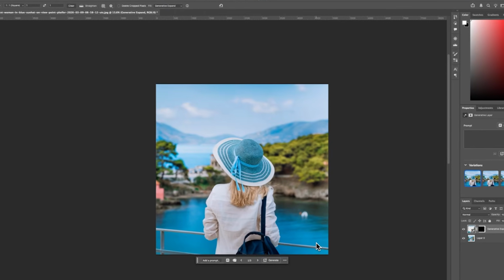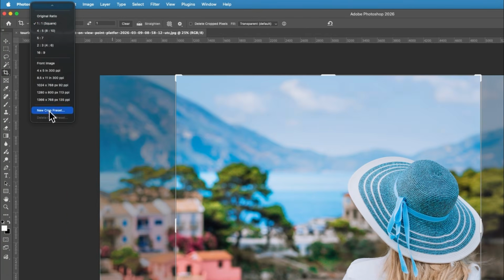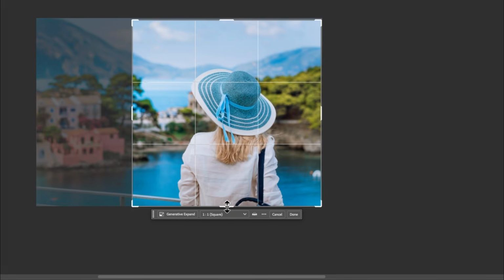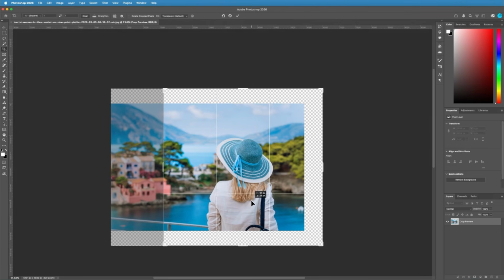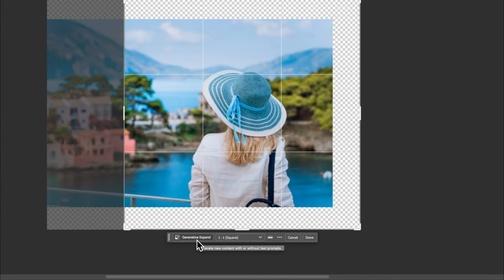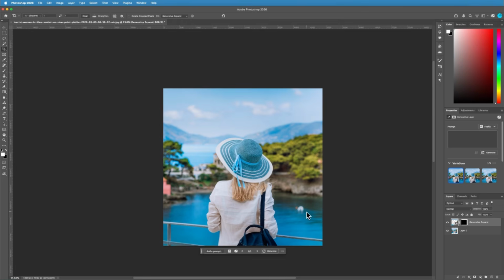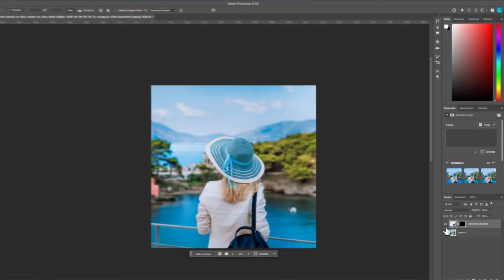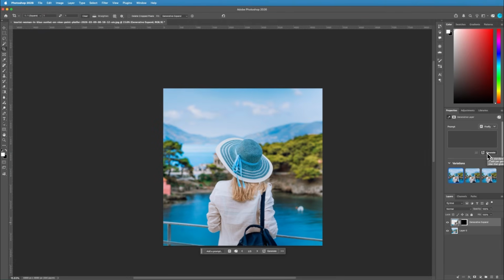How To Easily Use Generative Expand In Photoshop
Learn how to generative expand an image in Photoshop. This beginner friendly Photoshop tutorial shows how to use Generative Expand to change the aspect ratio of an image.

This is great for if you need to change the aspect ratio of an image for social media.